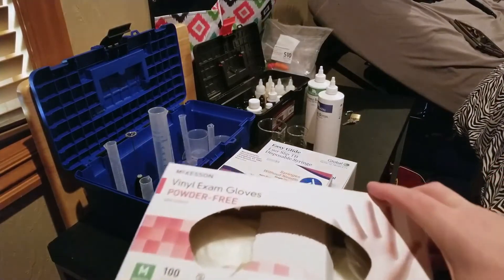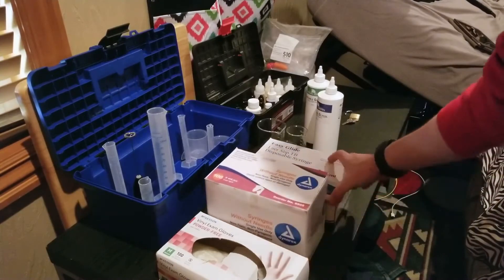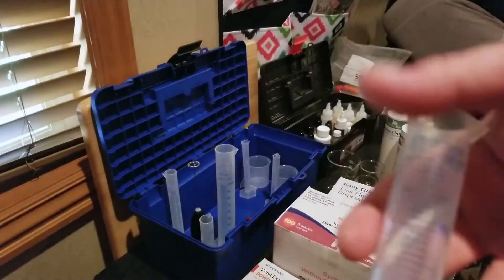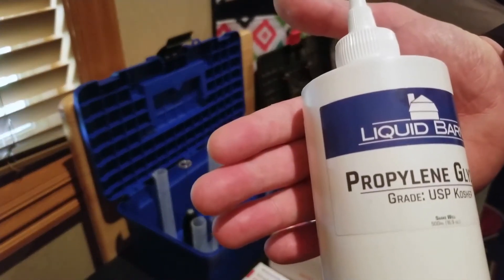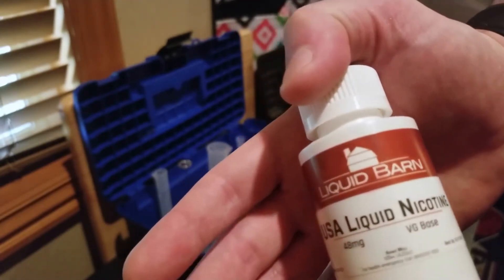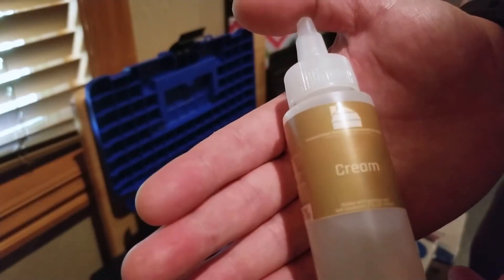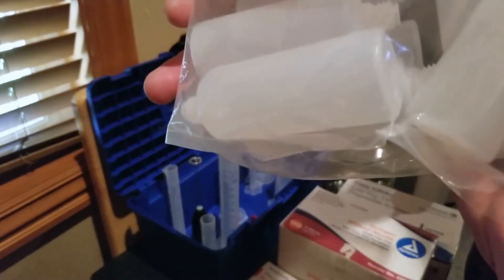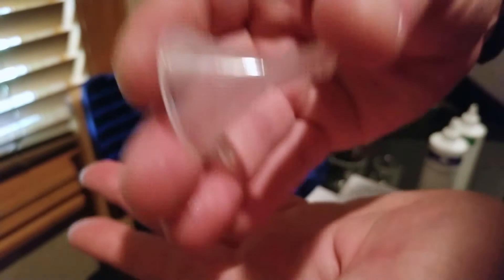Equipment for making e-juice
This video is show you all the equipment I use to make e-juice, here is some links to the things I showed off in the video:

Easy Glide 1cc Syringe:

10ml 50 Pack Empty Plastic Dropper Bottles:

Karter Scientific SF-214T2 Borosilicate Glass Beaker Set:

Pixnor Measuring Cylinder Graduated Cylinder Lab Test Tube Set:

Dynarex Syringe Luer Lock 3 cc:

Only thing that wasn't bought online was the vinyl gloves, got those from Wal-Mart